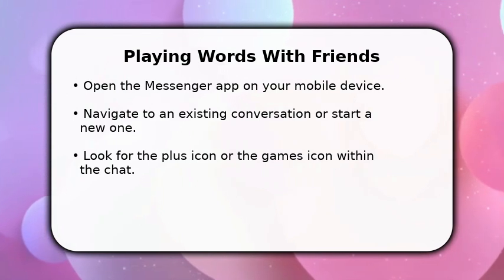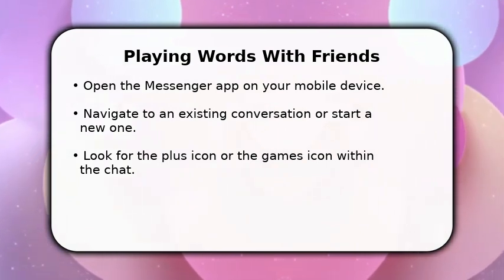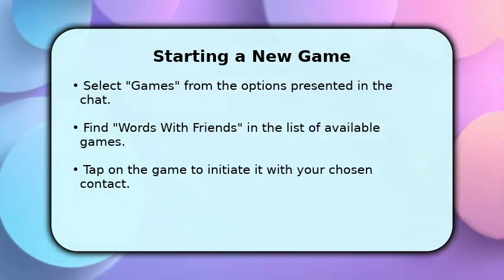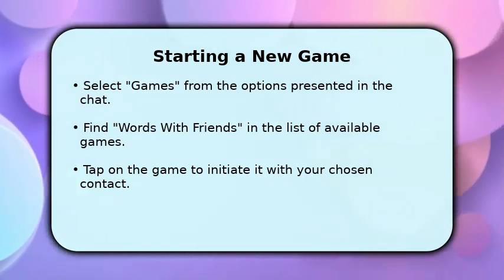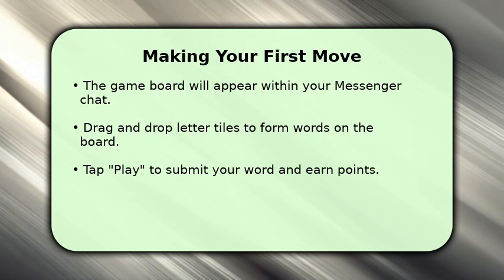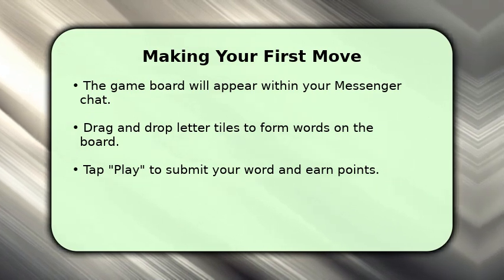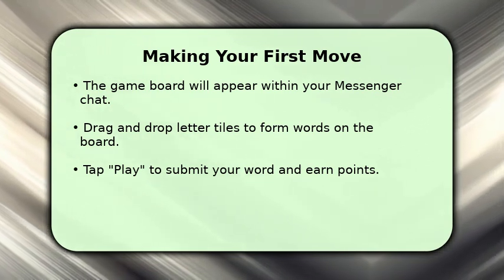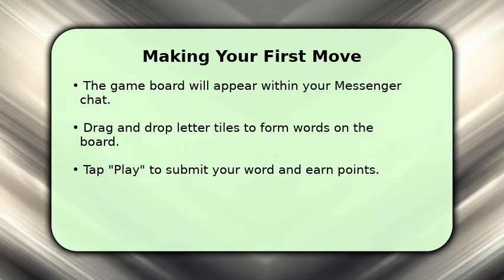How To Play Words With Friends On Messenger (Only Way)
Whether you're a seasoned Words with Friends player or just starting out, this video is perfect for you. We'll walk you through the process of creating a new game, inviting friends, and making moves on the board. By the end of this tutorial, you'll be well on your way to becoming a Words with Friends master!

Words with Friends Messenger, How to play Words with Friends, Words with Friends tutorial, Messenger games, Word game on Facebook, Words with Friends guide, Facebook messaging platform, Words with Friends tips, Words with Friends tricks